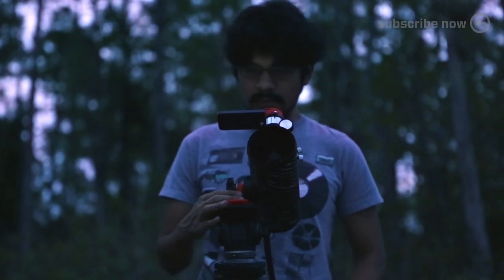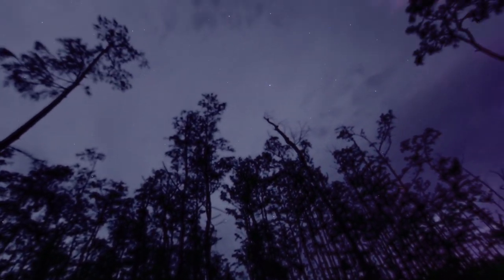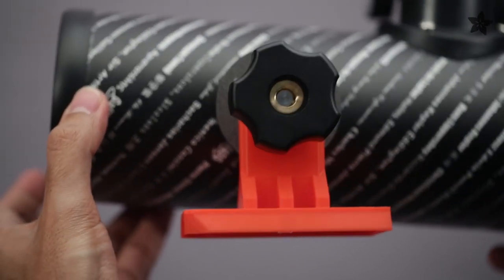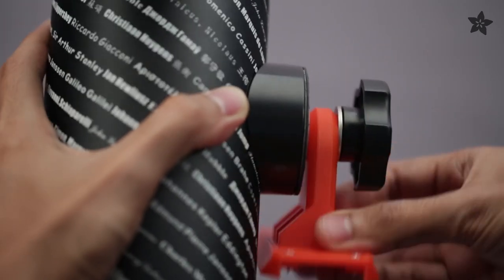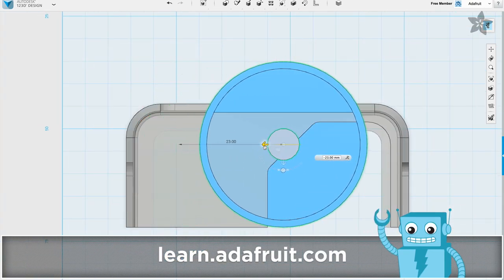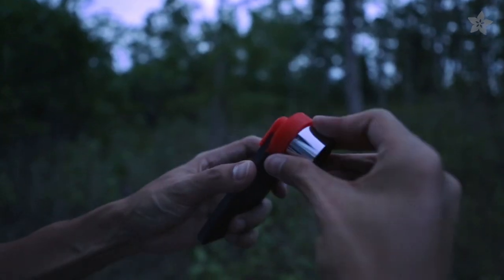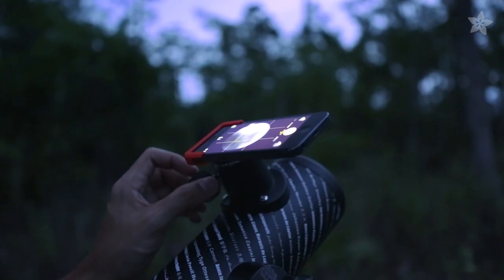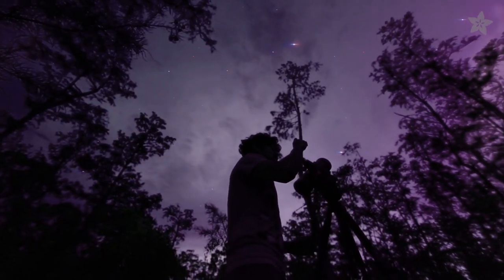3D Printed Camera Tripod Adapter for Telescope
This summer you can check out the night sky and photograph the moon with your camera phone using the Celestron FirstScope. Our 3d printed adapter allows you to mount the telescope to any camera tripod so you can get a better view of the sky.

The FirstScope comes with 2 standard 1.25' eye pieces and features a focal length of 300mm, so you can get a telescopic view of the sky.